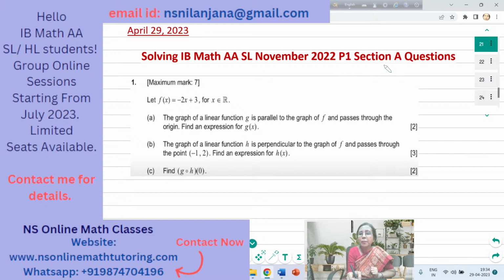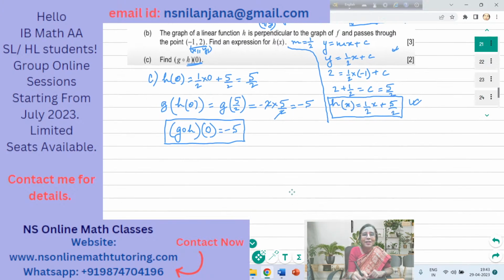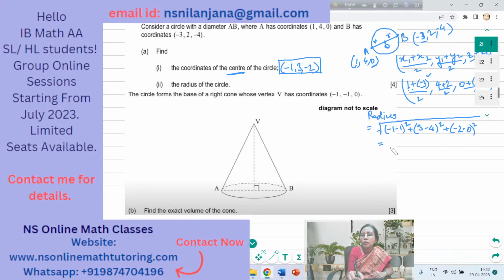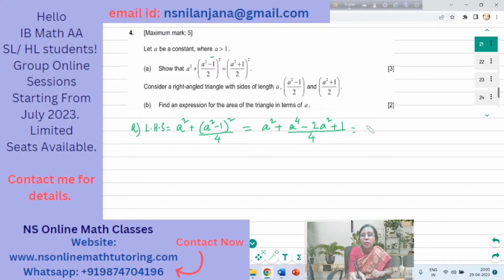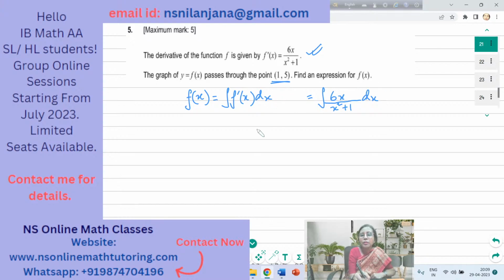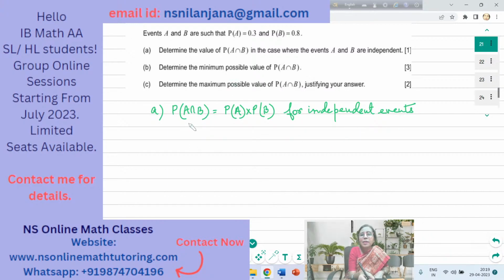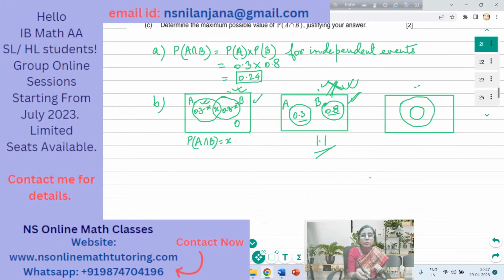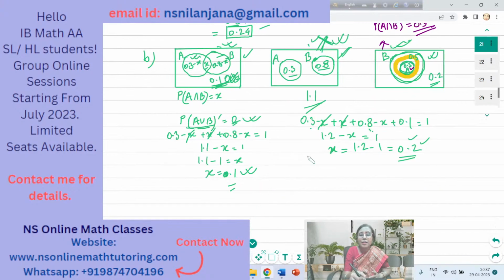Solving IB Math AA SL November 2022 P1 TZ0 Section A Questions | NS Online Math Classes Live Session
Today, we will be solving IB Math AA SL November 2022 Paper 1 TZ0 Section A questions. NS Online Math Classes is conducting Live Sessions every Saturday and Sunday on IBDP Math AA SL past papers. The Saturday’s session will be from 7:30 pm IST and the Sunday’s session will be from 5:00 pm IST. Section A questions will be solved every Saturday and the section B questions of the same paper will be solved on Sunday of the same week. These sessions are meant for every IBDP Math AA SL student and for every other Math lover.

I am sorry, I did not write the justification of my answer for Q6c), though I have explained my logic. You have to write my explanation as your justification for your answer.

At 0:12:01 minutes Question 2 explained and solved.
At 0:15:48 minutes Question 3a) (i) explained and solved.
At 0:18:39 minutes Question 3a) (ii) explained and solved.
At 0:36:19 minutes Question 5 explained and solved.

Please feel free to write to me in the comment area, about your doubts.